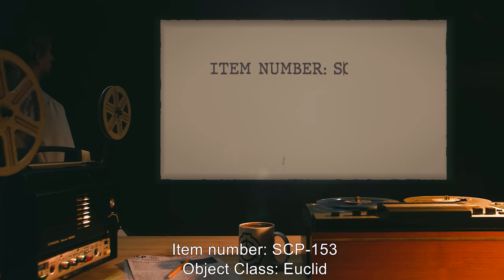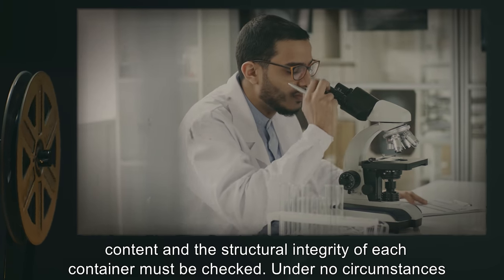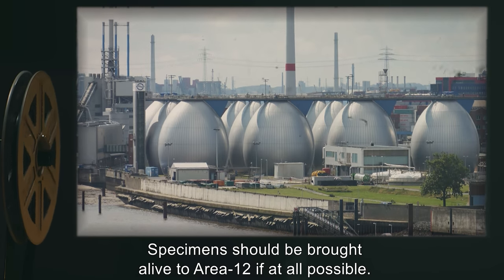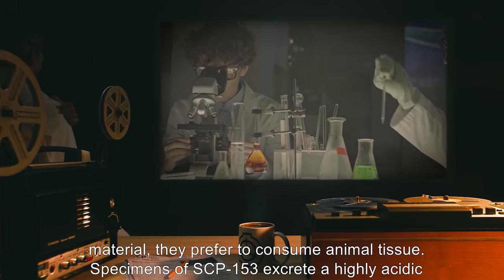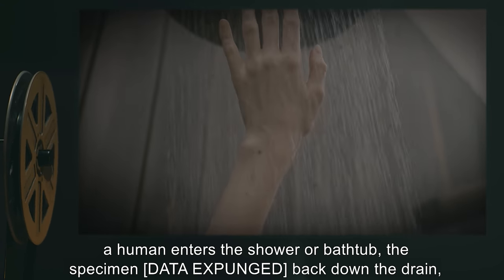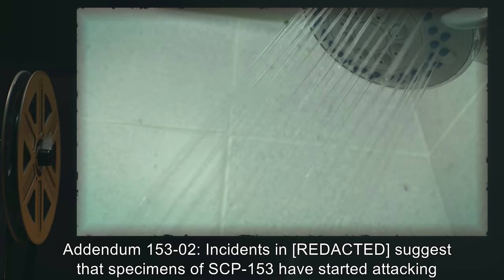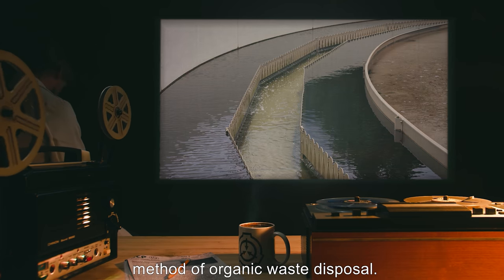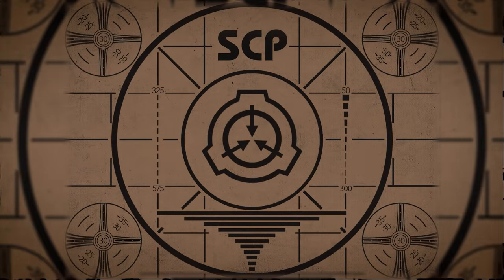SCP-153 | Drain Worms (SCP Orientation)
Today we will be examining item number SCP-153: Drain Worms, Object class: Euclid.

SCP-153 appears to be a species of roundworm that can reach up to several m in length. Specimens of SCP-153 live in sewers and drain pipes, and while specimens of SCP-153 can live off of most any organic material, they prefer to consume animal tissue.

SCP-153 has developed a hunting technique where a specimen will swim up a shower or bathtub drain, dissolve the drain cover with its acidic saliva, and camouflage its gullet to look like a standard drain. Shortly after a human enters the shower or bathtub, the specimen [DATA EXPUNGED] back down the drain, leaving almost nothing behind.

and released under Creative Commons Sharealike 3.0. Contributor: Quikngruvn

Attribution:Joe